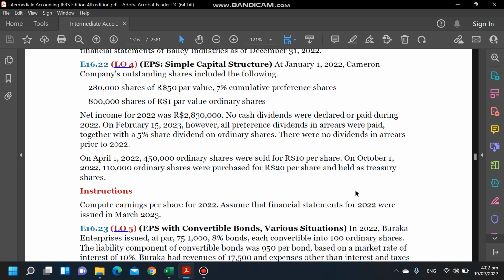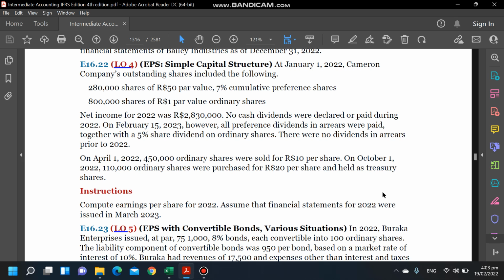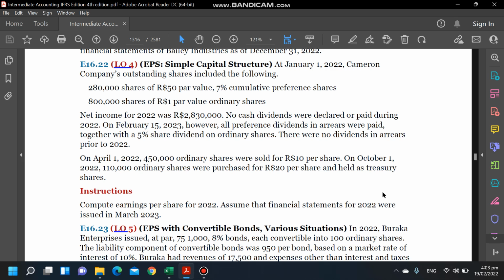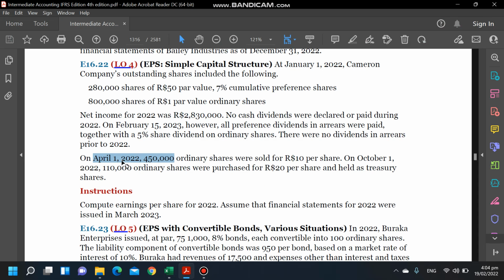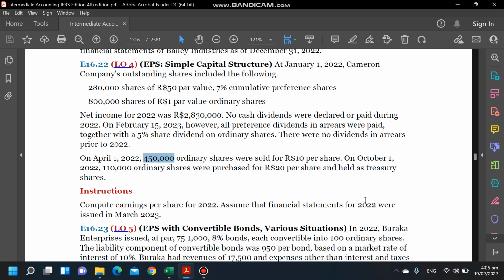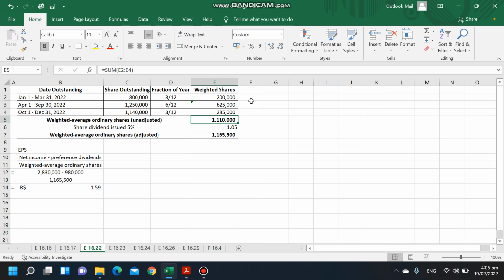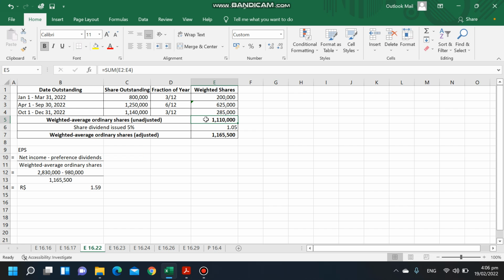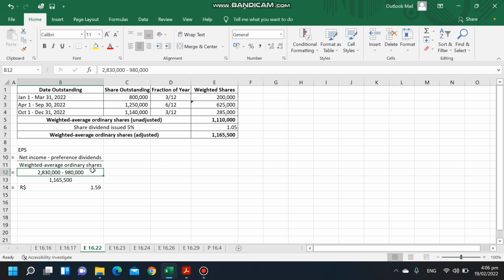Intermediate Accounting 2 Week 5 Assignment No. 3: E 16.22